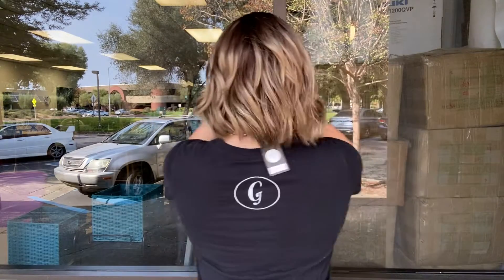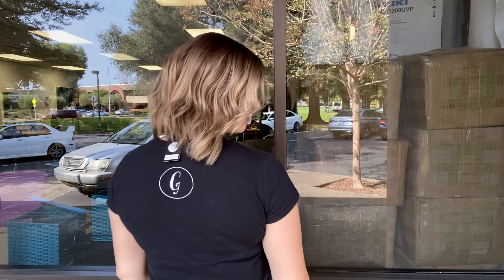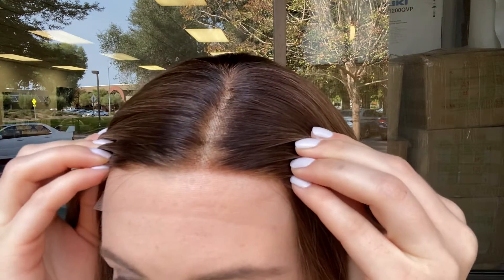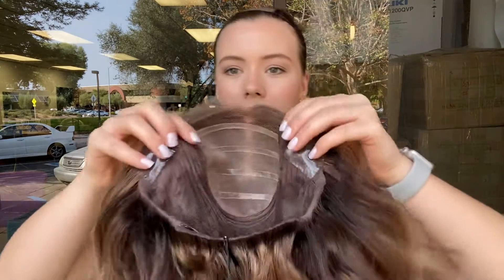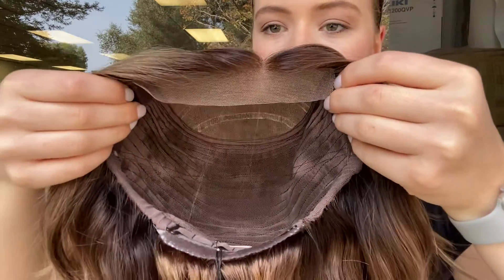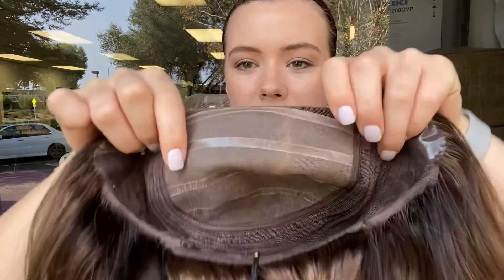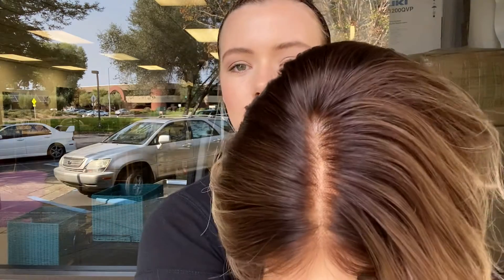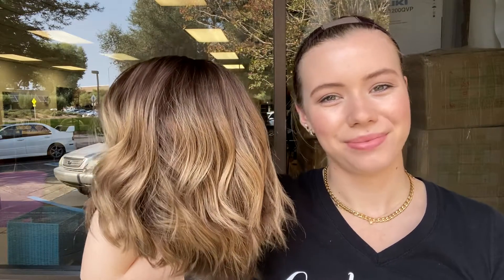# 4619 GARDEAUX MONO TOP WIG (SMALL CAP)